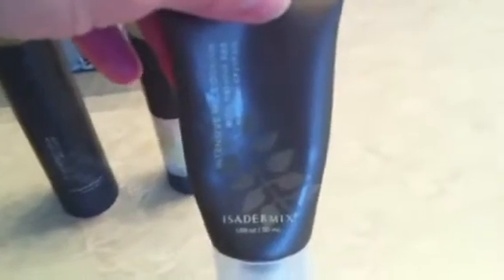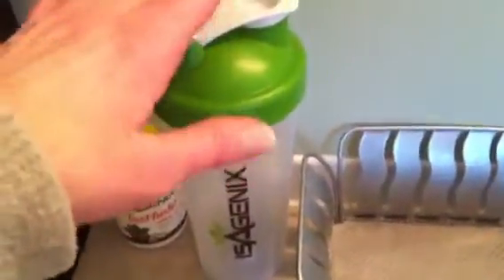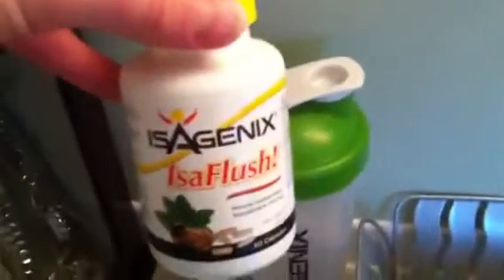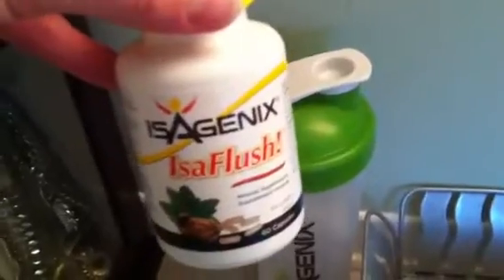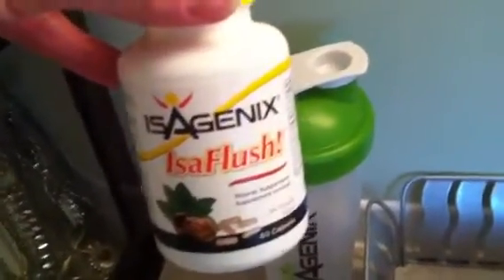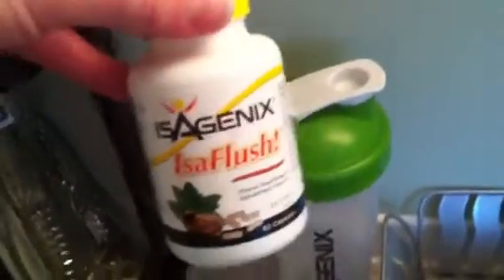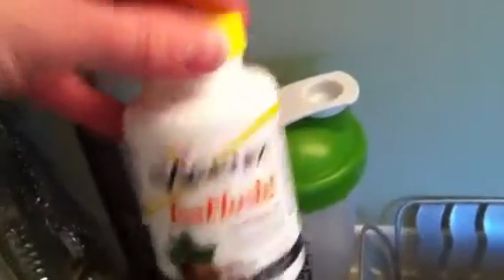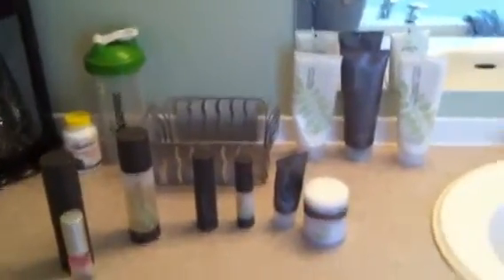Inexpensive natural skin care program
How to have beautiful skin as you age!